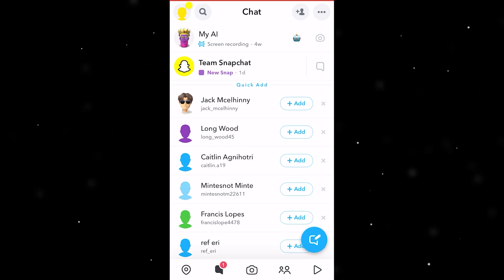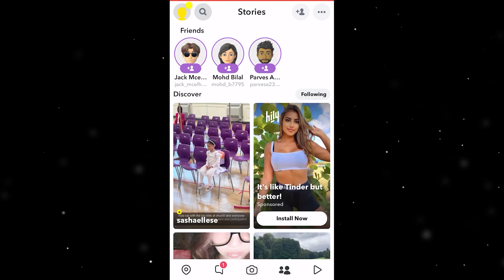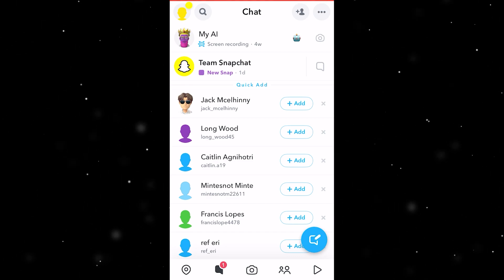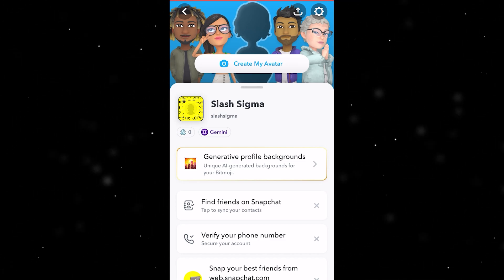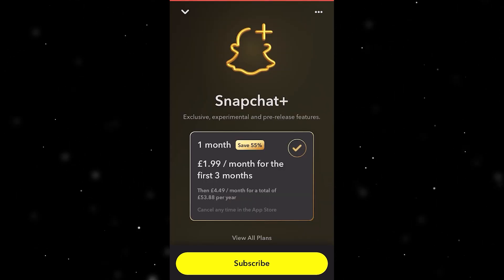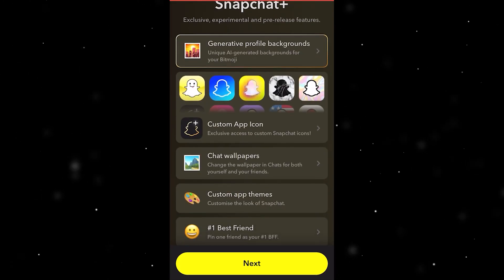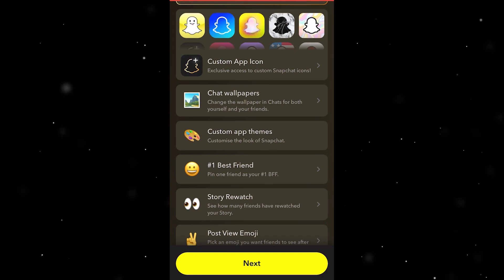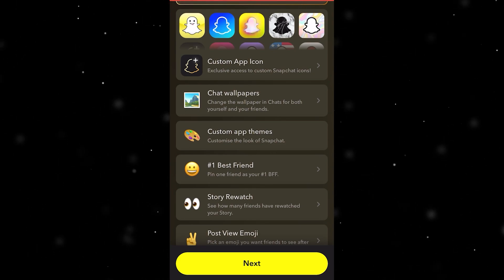How To Change Snapchat App Theme (NEW UPDATE!)